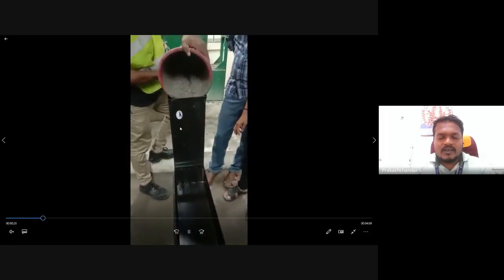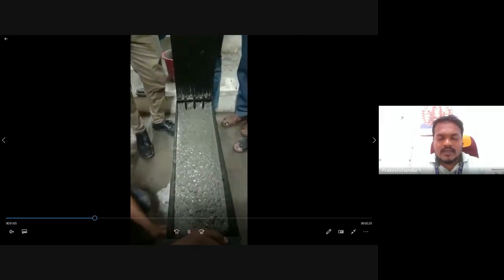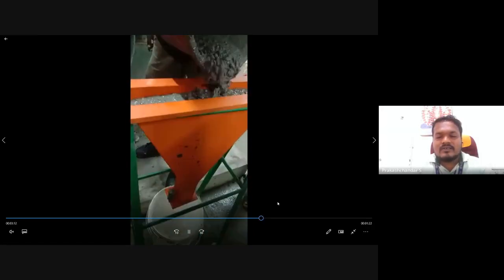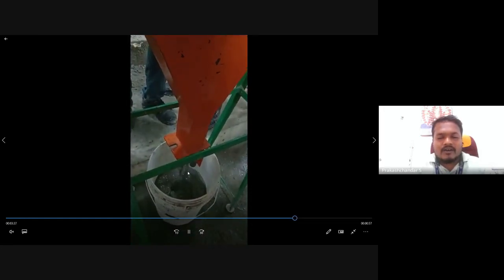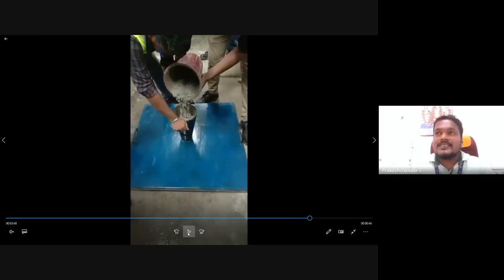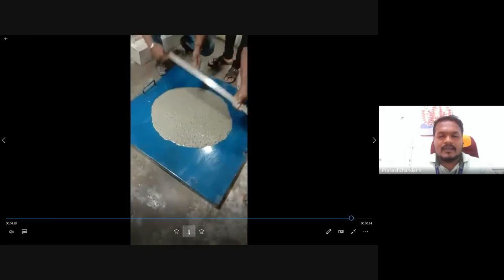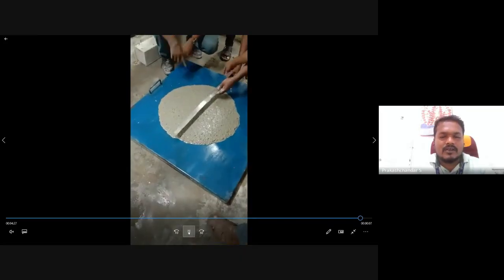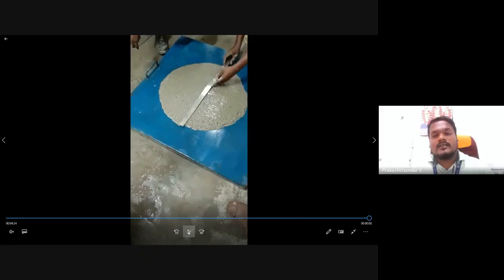Update on Self compacting concrete SCC